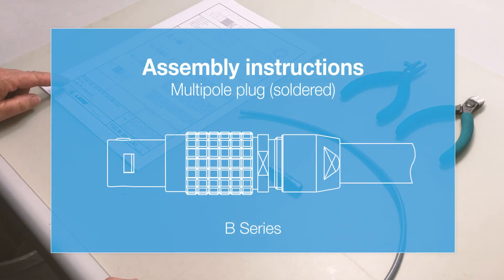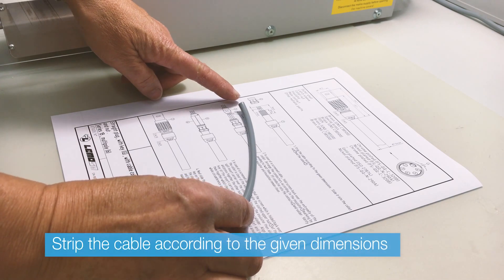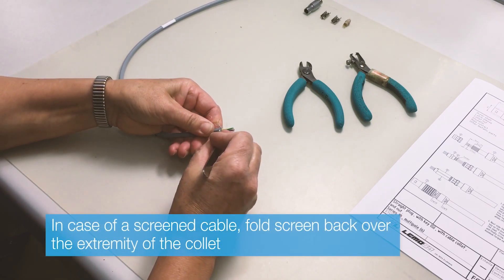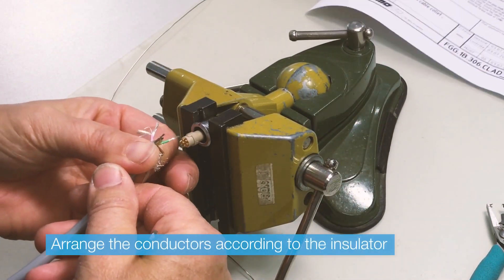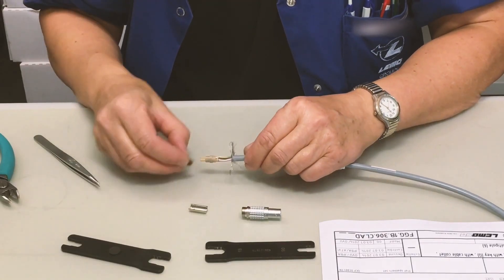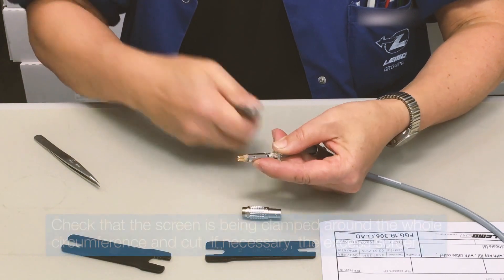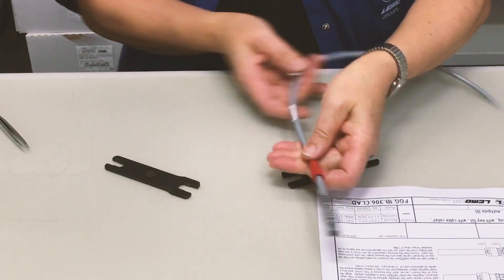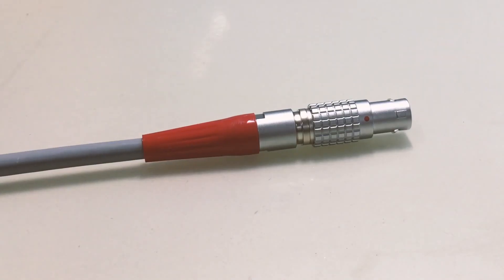LEMO's B series connector assembly - FGG.1B.306.CLAD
Cable preparation and assembly of the FGG.1B.306.CLAD connector

The LEMO B Series offers a modular, ergonomic, rugged and reliable circular multipole connector for applications needing quick and secure Push-Pull latching. Making it an ideal choice for test and measurement, instrumentation, medical devices, research and audio/video applications.